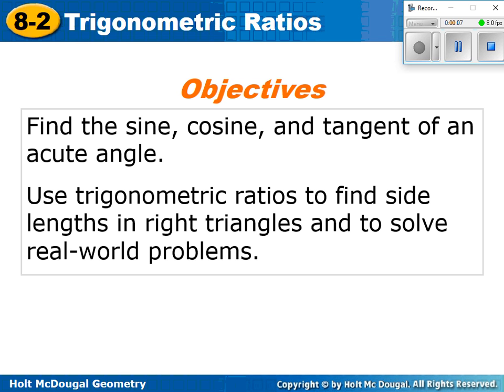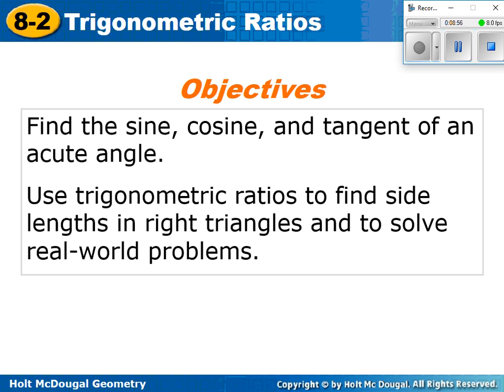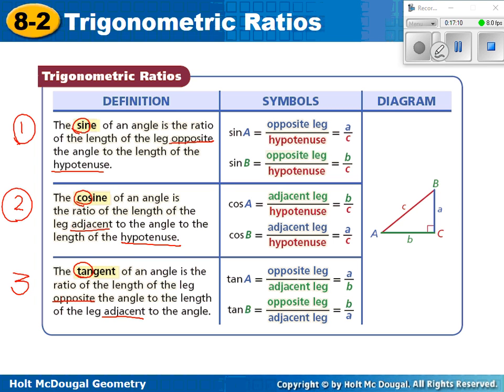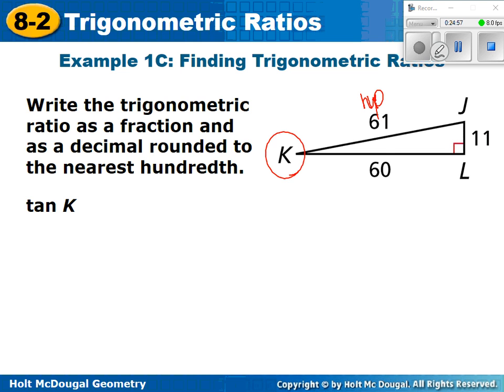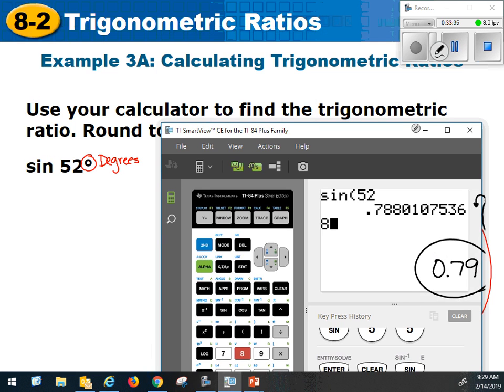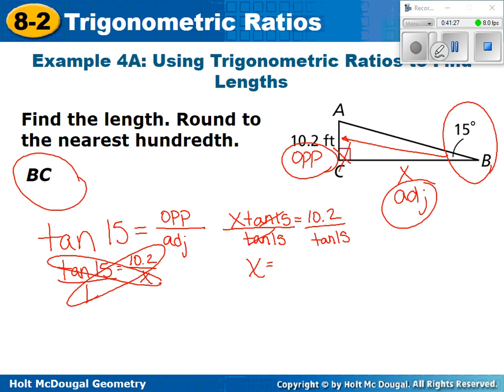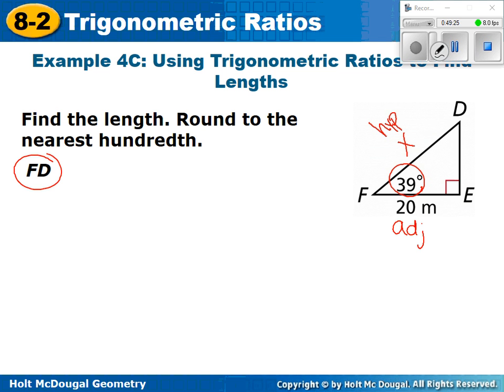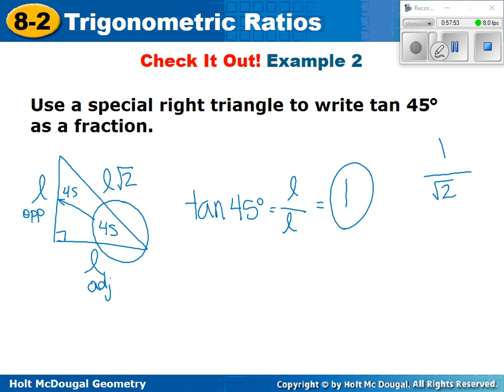Geometry 8 2 Notes